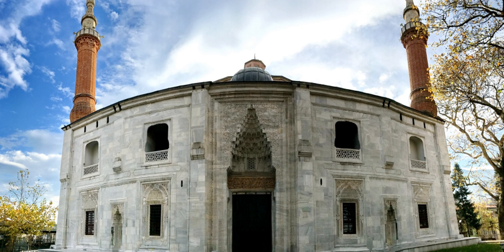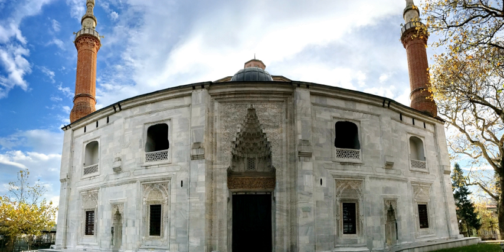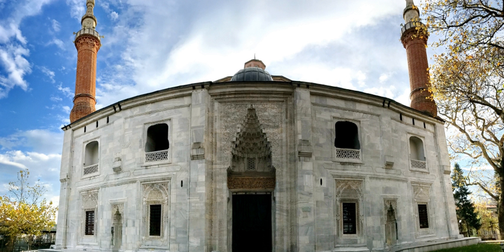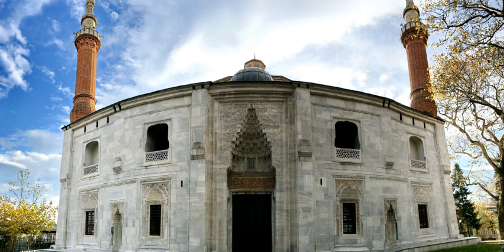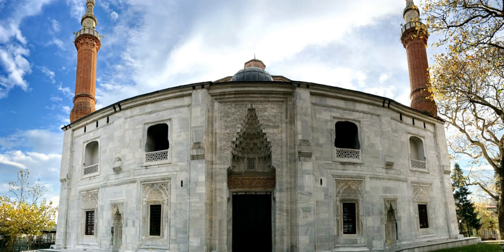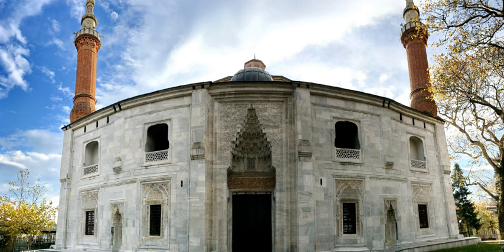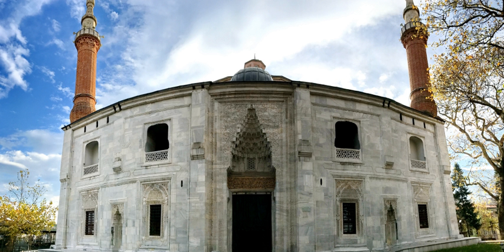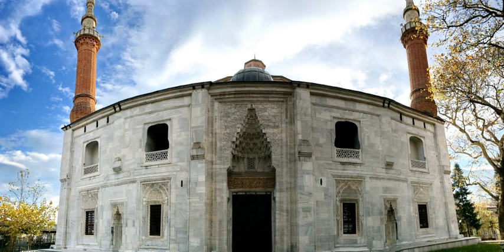Green Mosque (Bursa) | Wikipedia audio article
00:00:28 1 History
00:02:33 2 Architecture
00:02:41 2.1 Layout
00:04:53 2.2 Exterior
00:06:01 3 Decorations
00:06:09 3.1 Tiles
00:06:17 3.1.1 Overview
00:07:30 3.1.2 Interior tile decoration
00:09:20 3.2 Carvings
00:10:11 4 Restorations
00:12:25 5 See also

- Socrates

SUMMARY
The Green Mosque (Turkish: Yeşil Camii), also known as the Mosque of Mehmed I, is a part of a larger complex (Turkish: külliye) located on the east side of Bursa, Turkey, the former capital of the Ottoman Turks before they captured Constantinople in 1453. The complex consists of a mosque, türbe, madrasah, kitchen and bath. The name Green Mosque comes from its green and blue interior tile decorations.